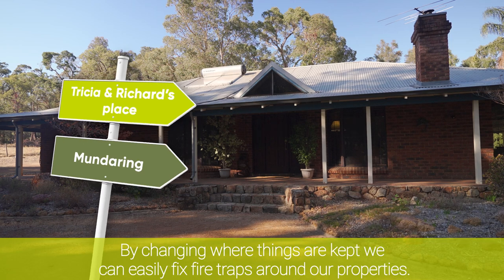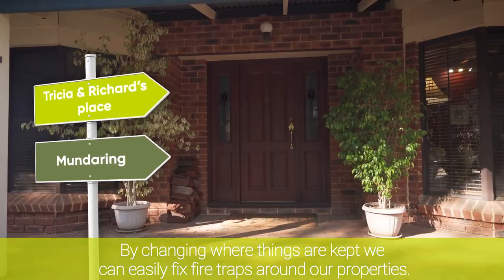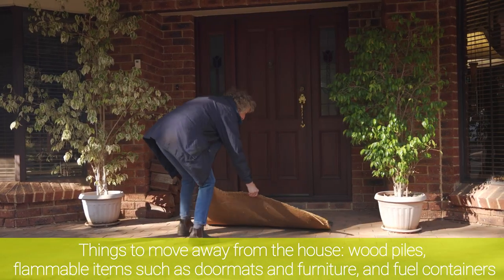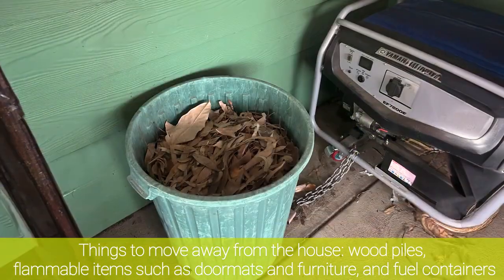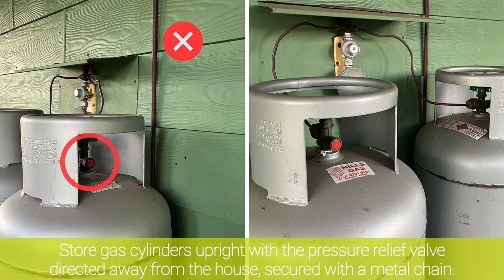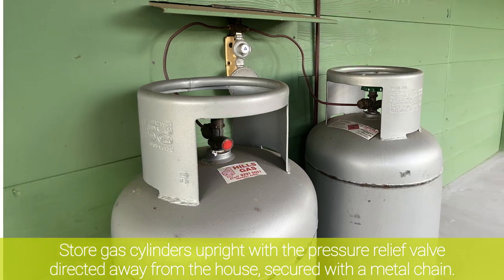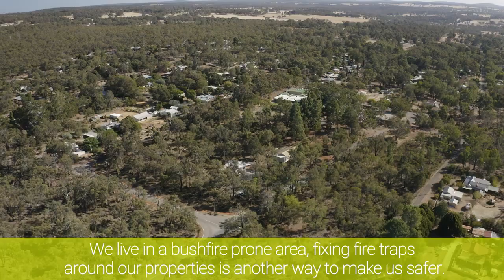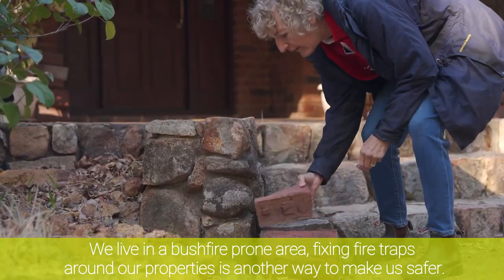Fix Fire Traps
Originally published August 2024.

Make sure you don't keep flammable things next to your house, like piles of wood. Learn more about fire traps!